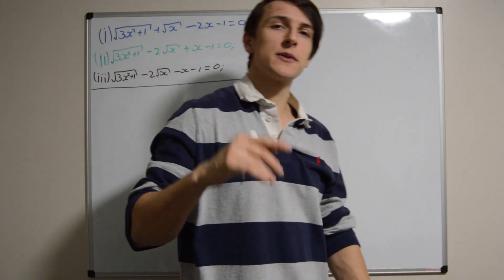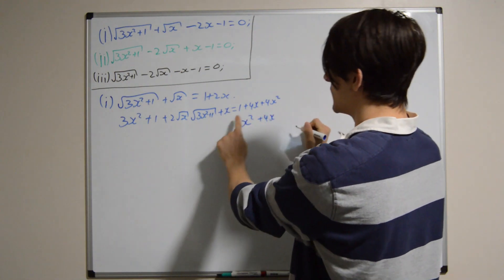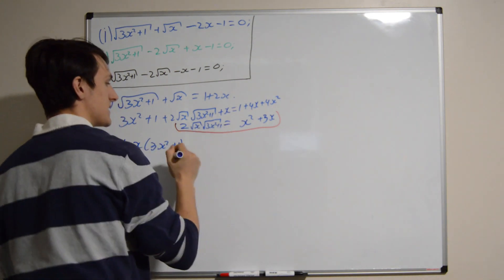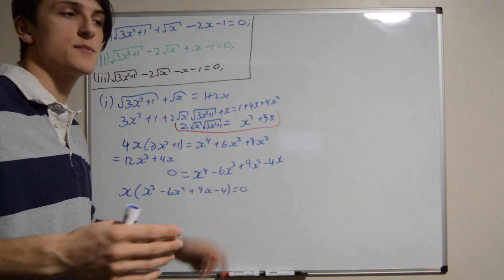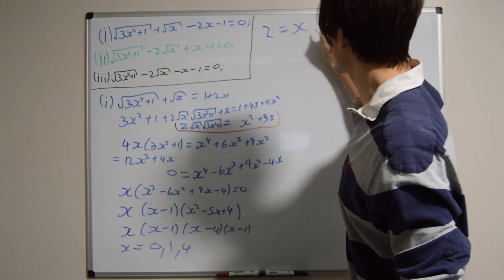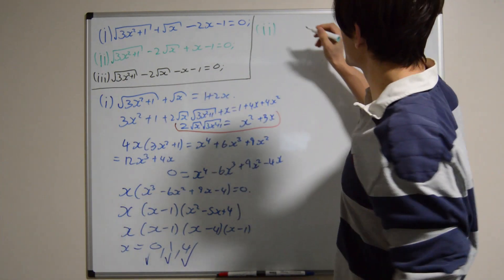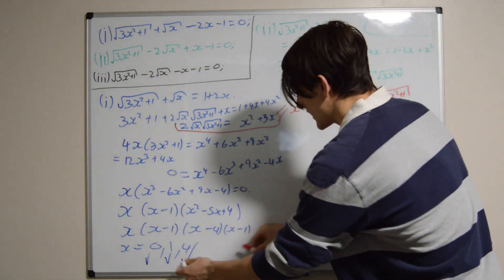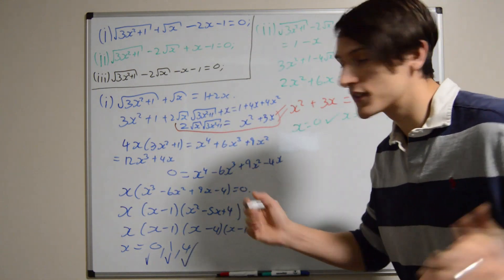STEP 2 Q1 2004 - Cambridge Entrance Exam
STEP 2 Q1 2004. I believe this is the only video of this question on YouTube. More STEP questions to come, which again, to date only have partial solutions on The Student Room!!
Anyway this was an interesting question in which the proceeding parts are explicitly linked the the previous parts. PLEASE COMMENT N LIKE ^u^